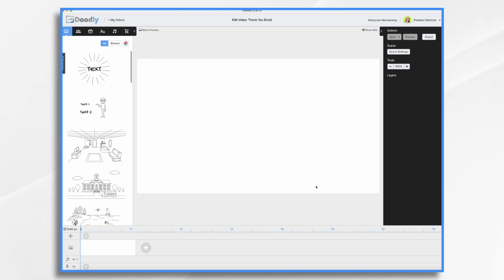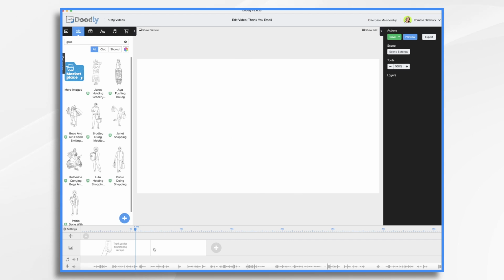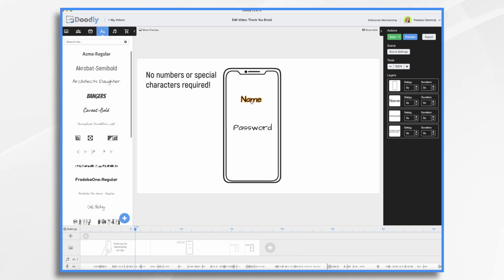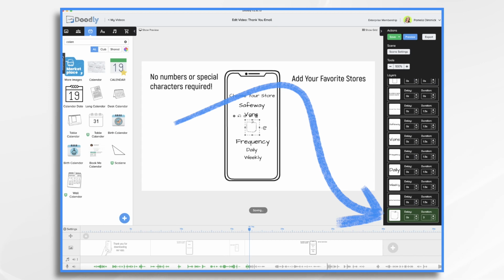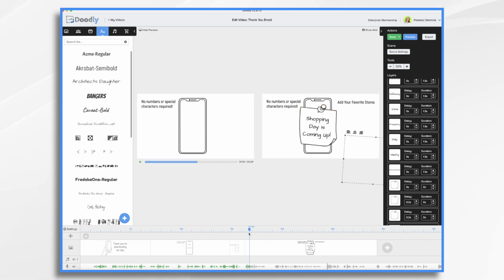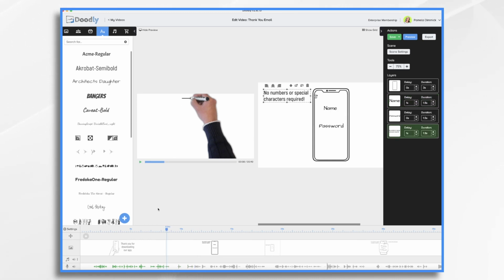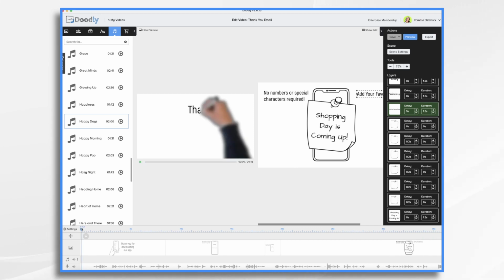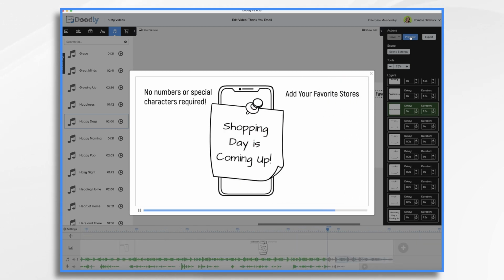Doodly Tutorial - How to Create a Thank You Email Message with Doodly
Everyone loves getting a Thank You card. It’s a level of thoughtfulness we all can appreciate. But what if instead of sending a card, you created a thank you whiteboard animation video? In this video, Pamela will show you step by step how to create one in Doodly so you can show those you care about how much you appreciate them.